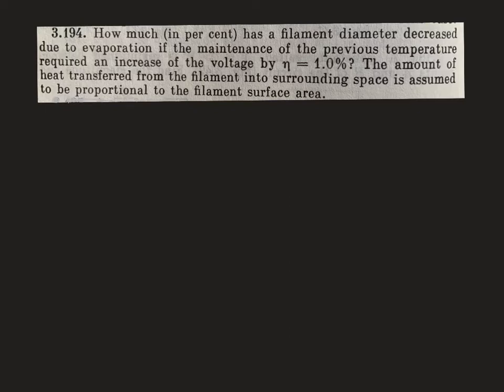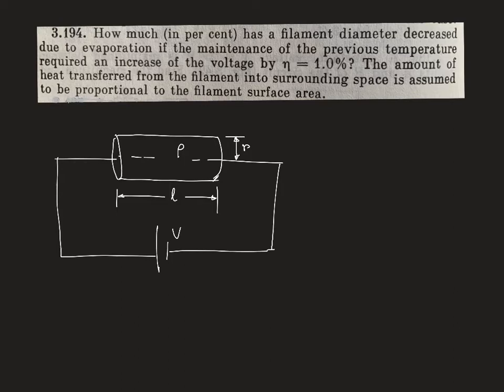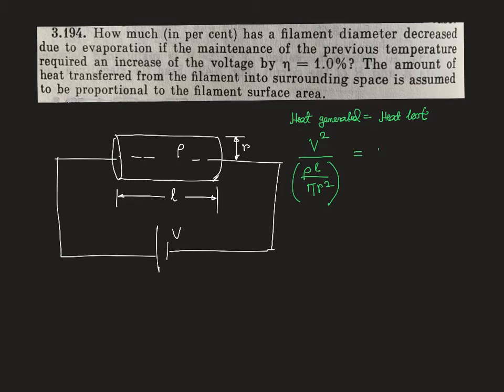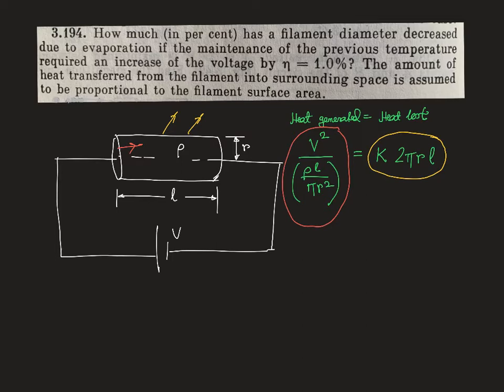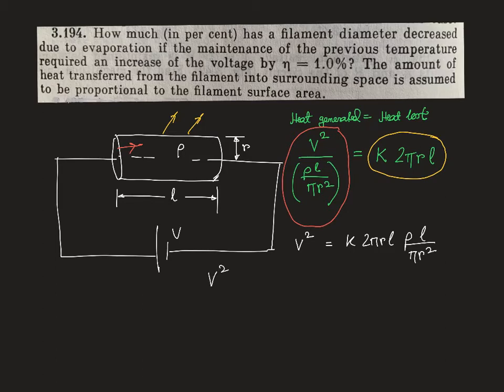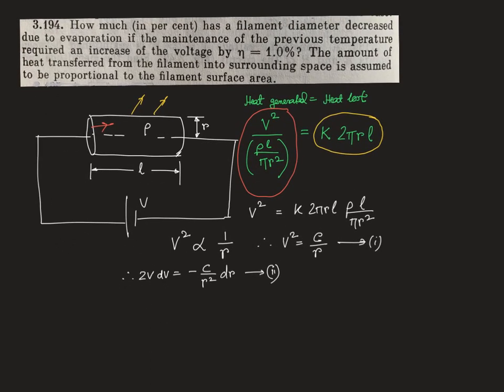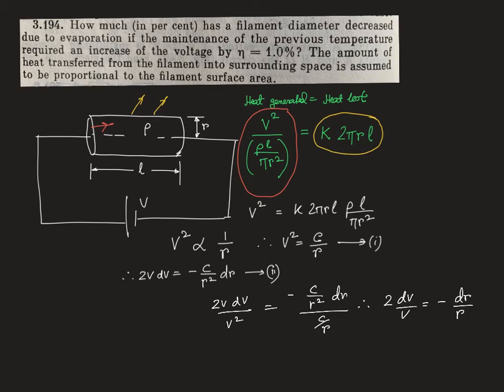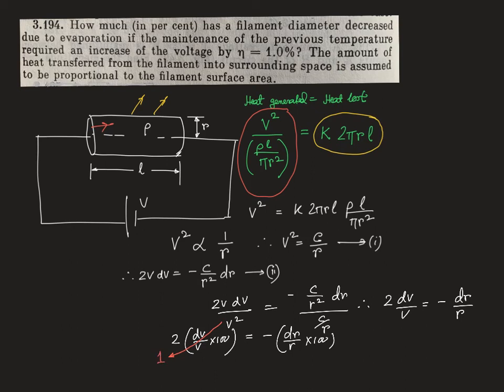3.194 Irodov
Irodov Solutions